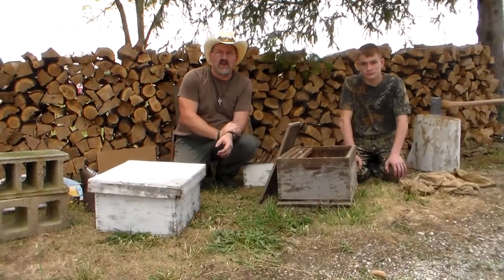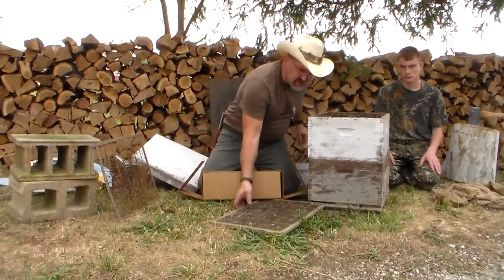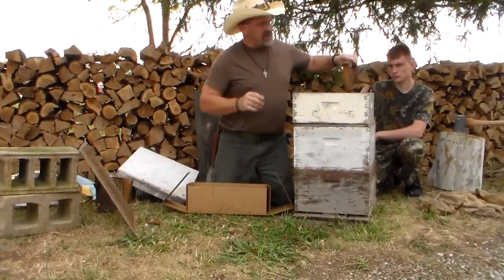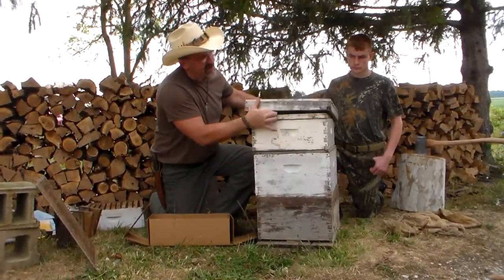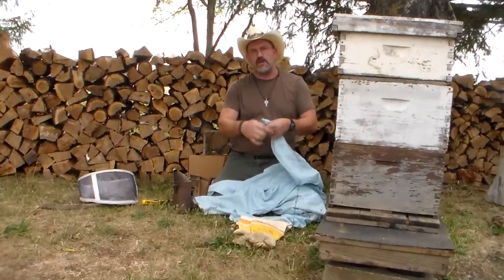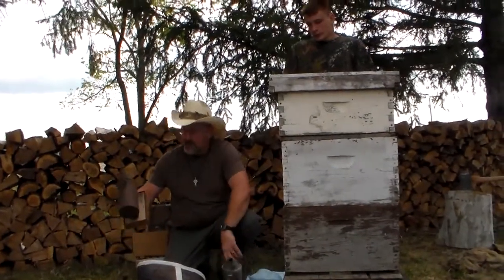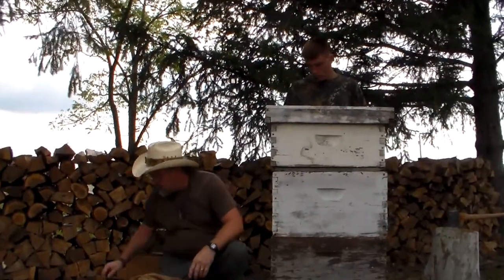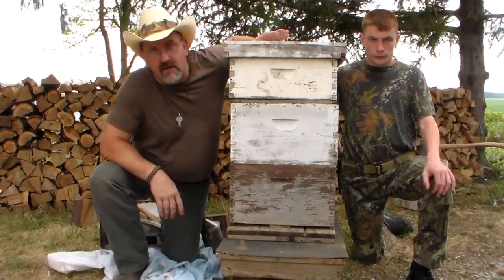Intro to Beekeeping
Introducing the different parts and set up of a bee hive.